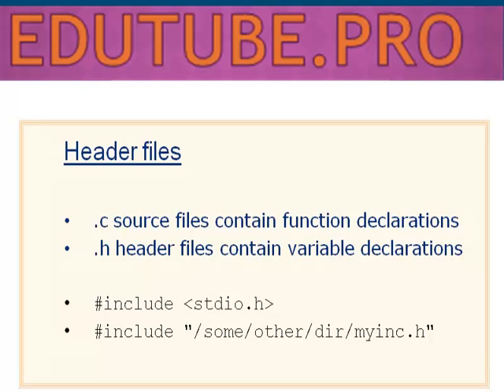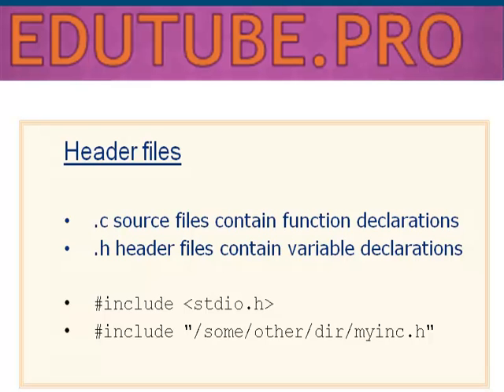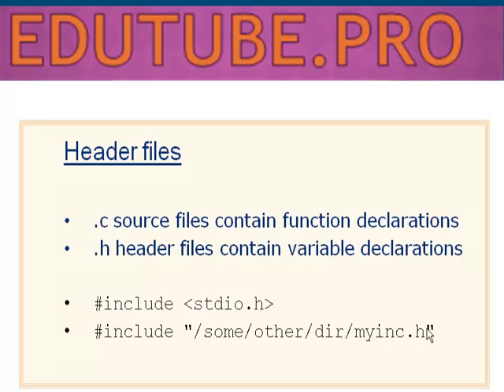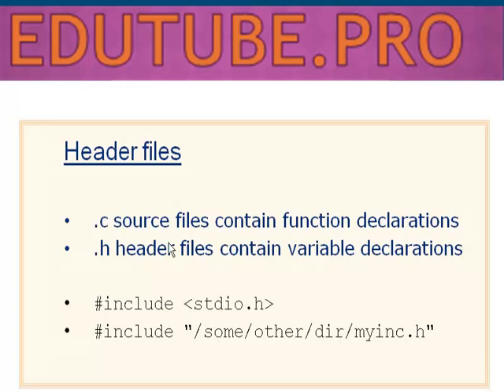C Programming Tutorials 05 07